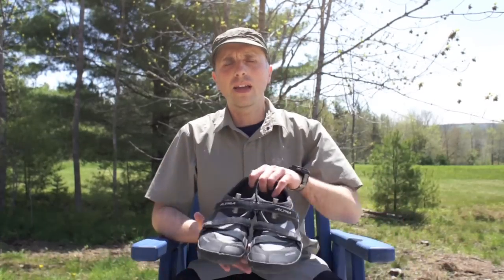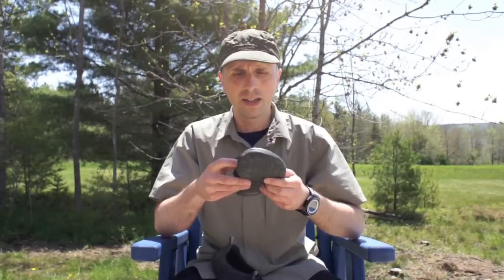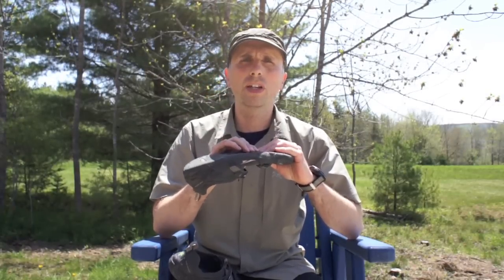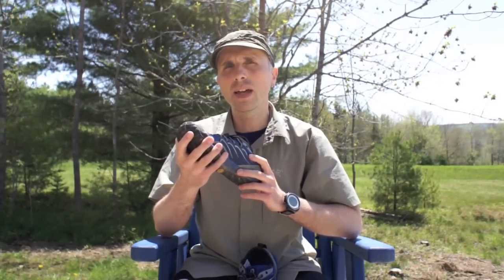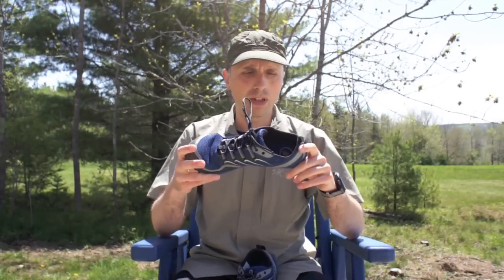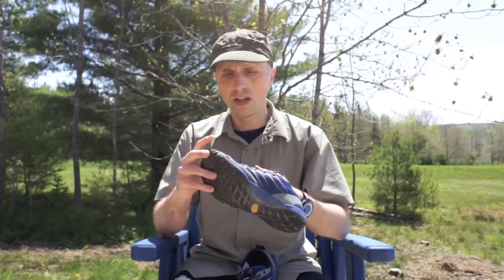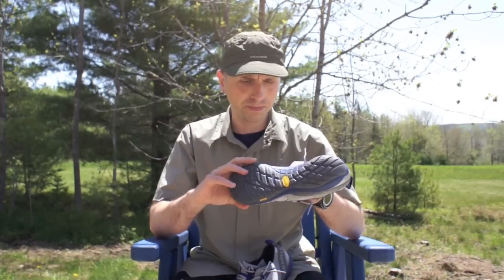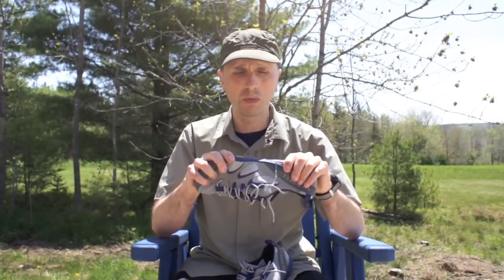Toe Salad Minimalist Footwear Comparison - Part 1 of 2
This video compares several models of minimalist footwear: Altra Adam, Merrell Trail Glove, Merrell True Glove, New Balance Minimus Trail, and Inov-8 Bare Grip 220. A Toe Salad presentation